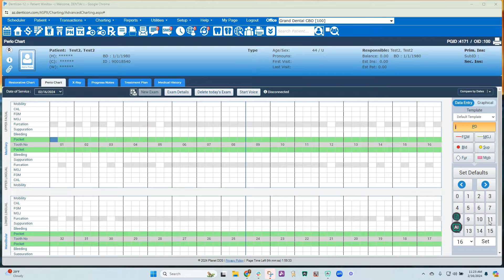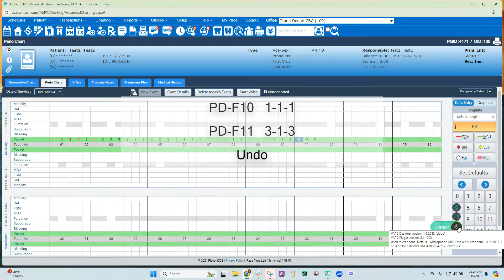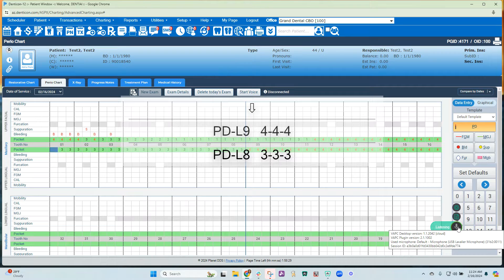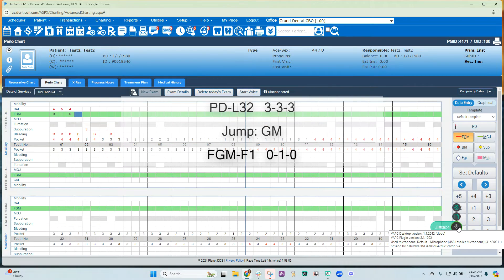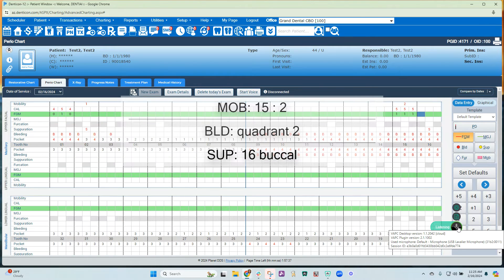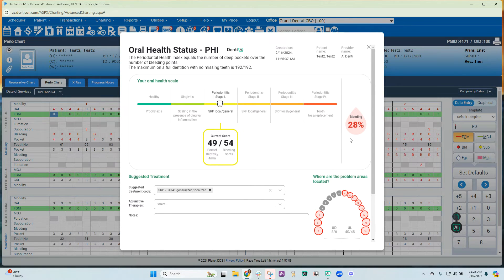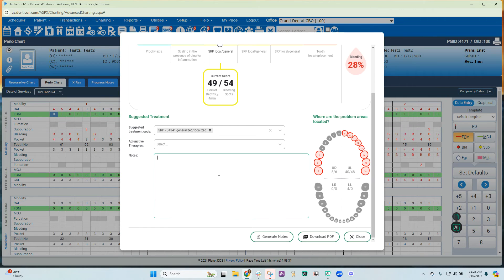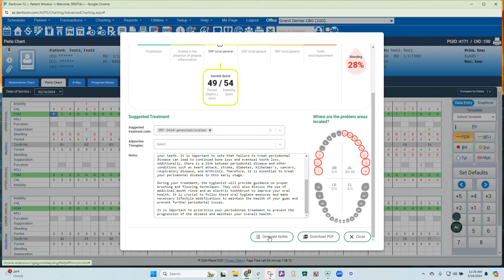Voice Enabled Perio Charting & PHI Reporting for Denticon with Denti AI Voice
Voice Enabled Perio Charting & PHI Reporting for Denticon with Denti AI Voice. AI Voice Perio solution for voice dictation of periodontal chart values into Denticon PMS.